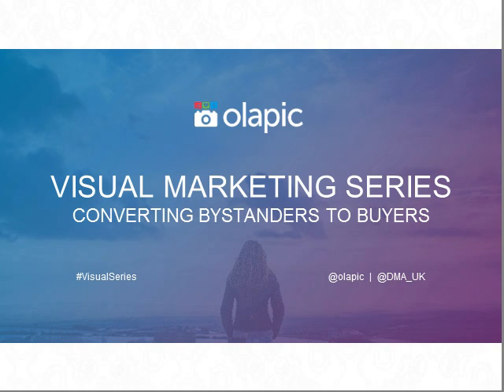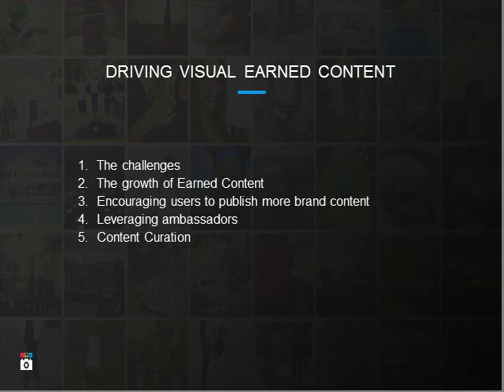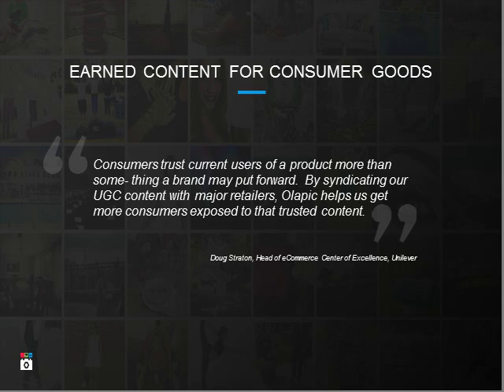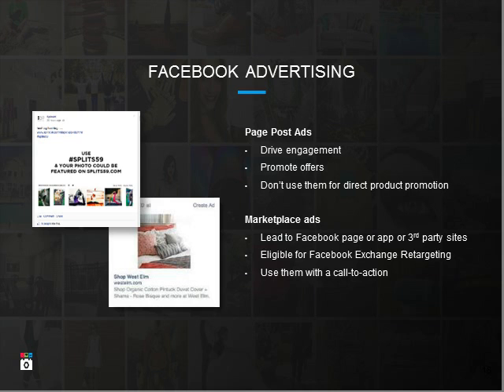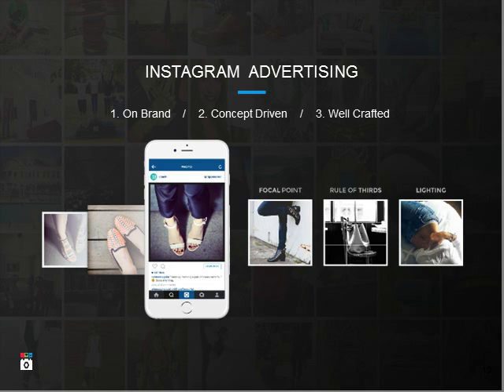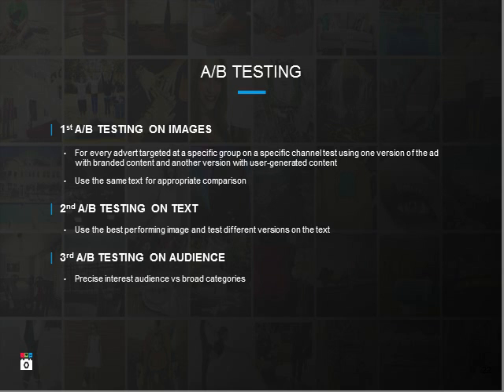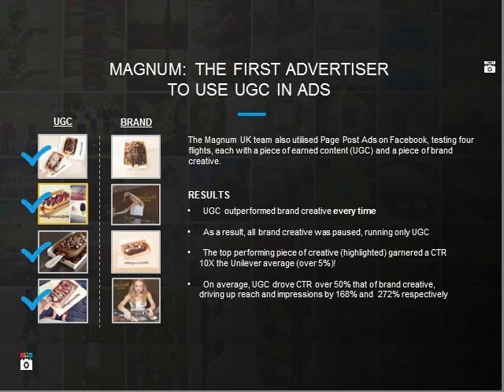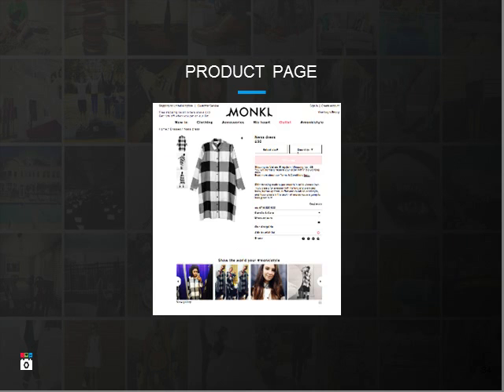Visual Marketing Series: Converting Bystanders to Buyers (Lesson 2)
What you’ll learn:
- Video and photo advertising: the differences and benefits with Facebook, Atlas, Instagram, Twitter and Bloggers
- How to identify highest converting visual content
- A-B testing on social
- UX: from ads to purchase